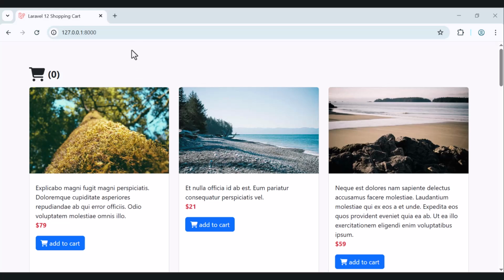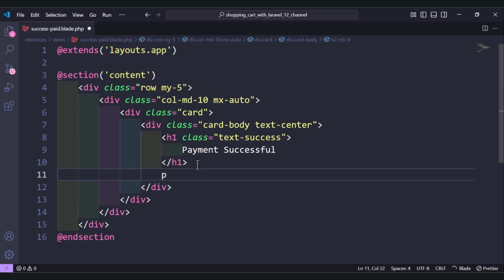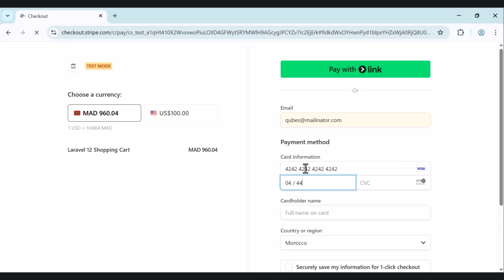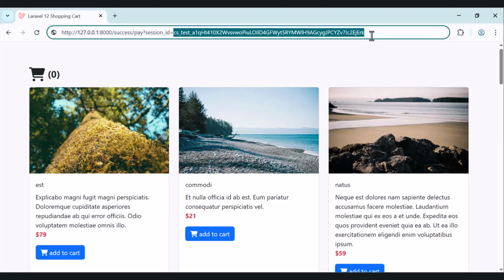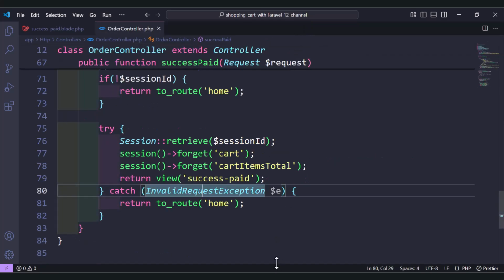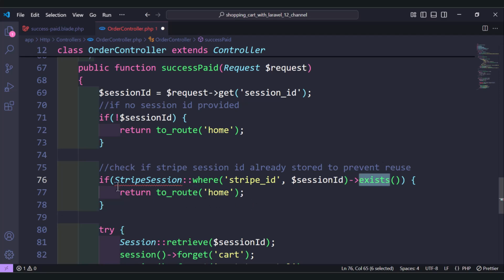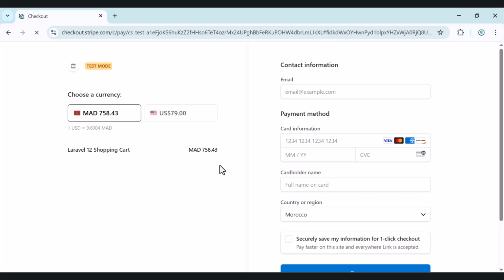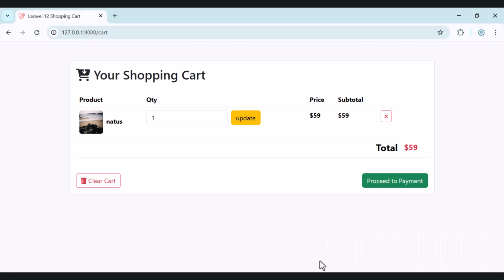Build a Shopping Cart with Laravel 12 | Step-by-Step E-Commerce Tutorial -10- Save Stripe Session ID